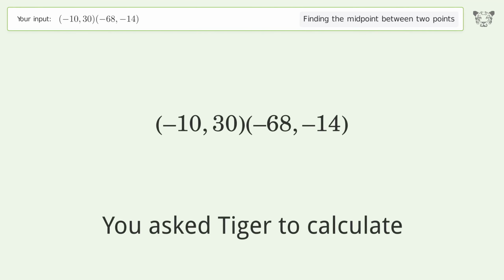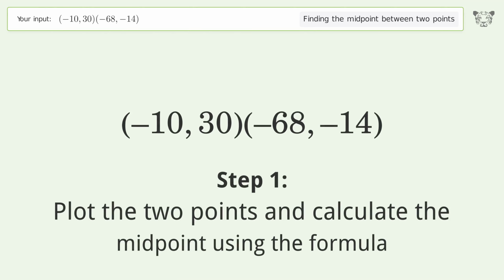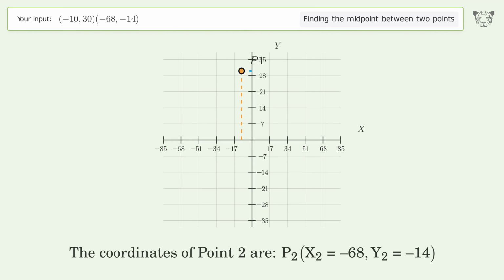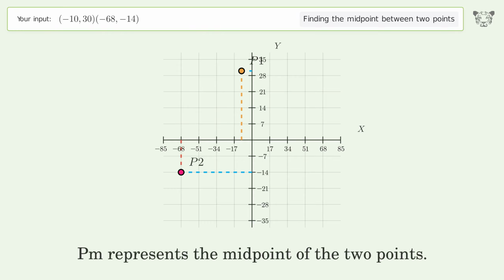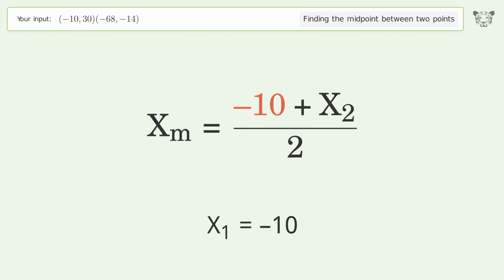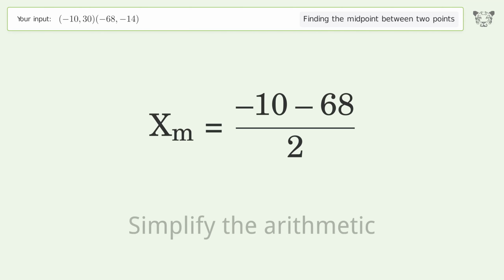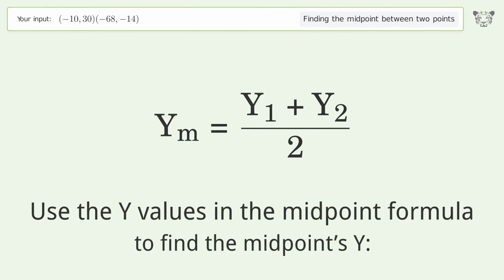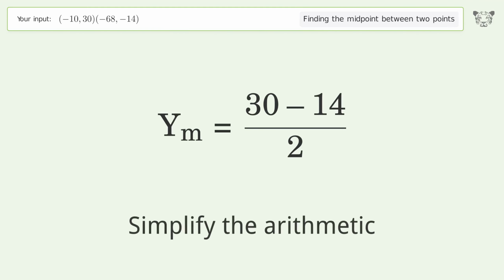Find the midpoint between two points p1 (-10,30) and p2 (-68,-14): Step-by-Step Video Solution